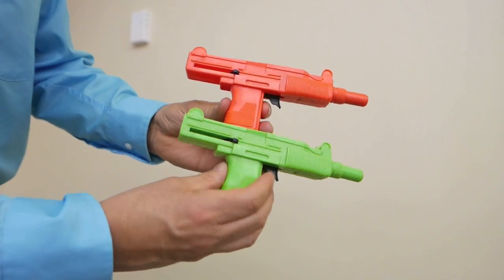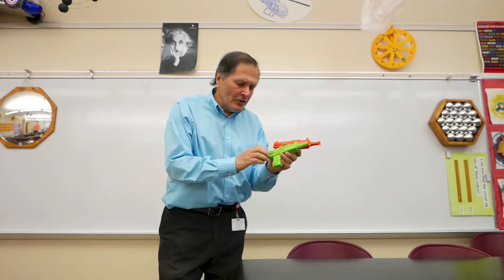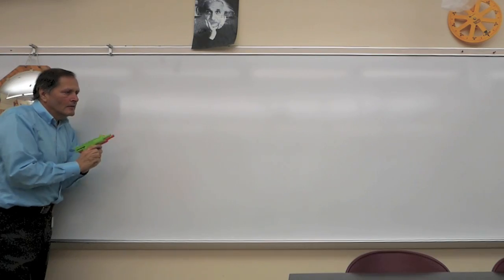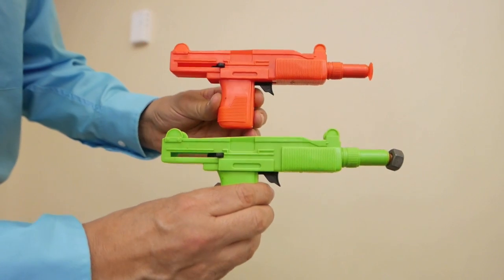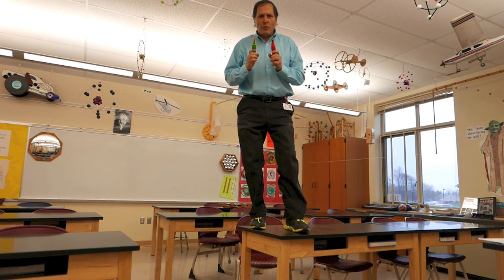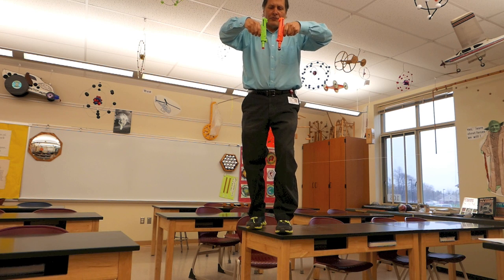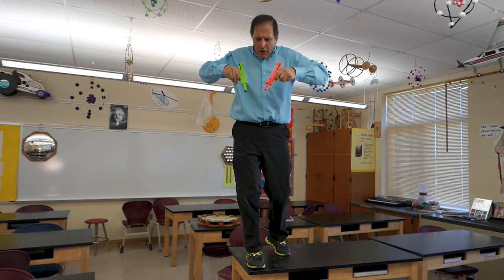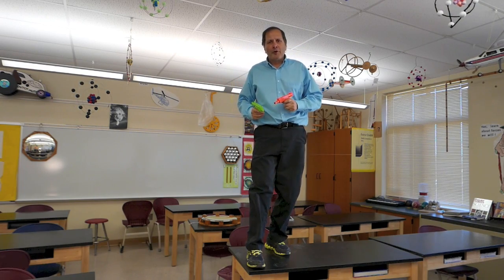Toy physics- two toy dart gun discrepant event // Homemade Science with Bruce Yeany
Two toy dart guns have plastic darts and are fired towards the ground… the results are that the darts  hit the ground at the same time.  What are the results if one of the darts is made heavier by adding a metal weight to it.  Now when the guns are fired towards the ground, which dart will hit the ground first. The light one, the heavy one, or they hit at the same time once again. This is the question explored in this video with a quick explanation according to Galileo's idea of accelerating falling bodies  and Newton's second law that explains that that explains the relationship between force mass and acceleration.